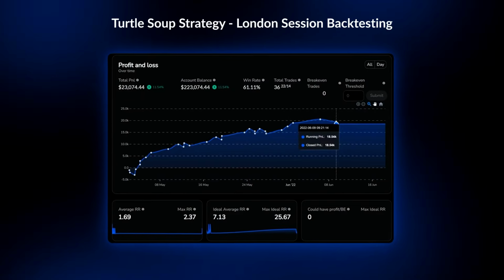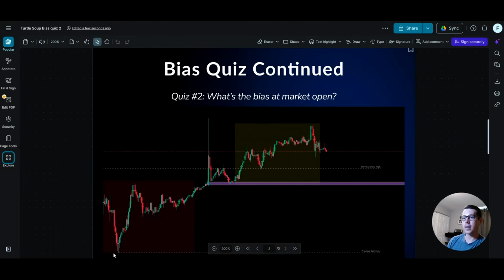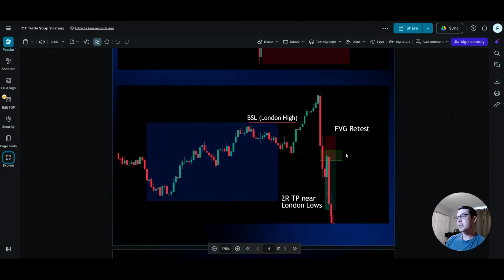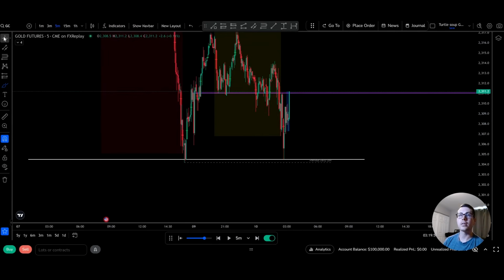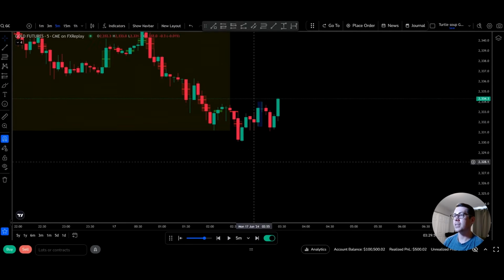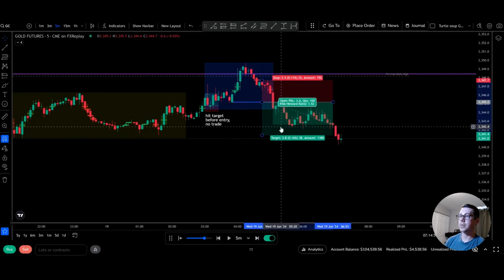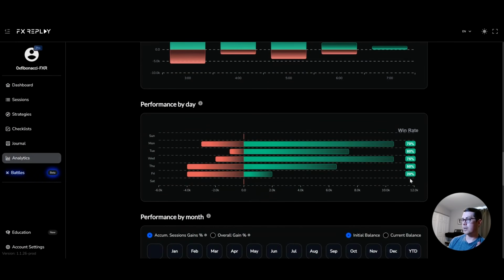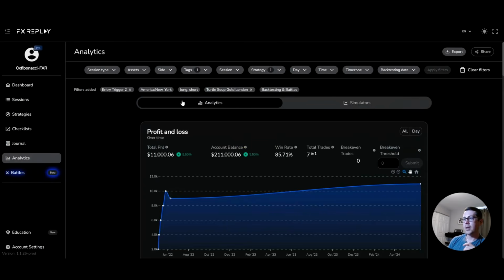Backtesting ICT's Turtle Soup Strategy with Gold Futures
This video breaks down the Turtle Soup Strategy on Gold Futures (GC) during London session using FX Replay. Learn how to use time-based liquidity sweeps, change in State of Delivery (CISD), and New Week Opening Gaps to help identify high-probability reversals and continuations.

Whether you’re learning ICT concepts or refining your backtesting, this session shows how to decide directional bias, execute simple entry models, and collect strategy data using FX Replay.

Timestamps:
00:00 – Intro and Recap: Turtle Soup Strategy & ICT Concepts
01:35 – Bias Quiz #1 – Short or Long?
03:02 – Bias Quiz #2
04:50 – Bias Quiz #3 – New Week Opening Gap confluence
06:43 – Reversal and continuation examples
07:40 – London variation rules & FX Replay session setup
08:44 – FX Replay Indicators used
10:03 – Live backtesting – Gold Futures (GC) London Session
11:38 – First trade– CISD retest win +1.5R
12:11 – High-impact news considerations (CPI, NFP)
13:29 – CISD retest loss and missed continuation trade
14:50 – Two long attempts one win one loss net +0.5R
16:14 –  Continuation Trade win +2R
18:05 – CISD reversal + NWOG win +1.5R
19:32 – Q&A - Futures vs CFDs – Which is Better for day trading?
20:14 – FX Replay Analytics Overview and insights
23:28 – How to use the Breakeven Threshold
24:05 – Risk/Reward Simulator Insights in FX Replay
25:45 – Closing Thoughts